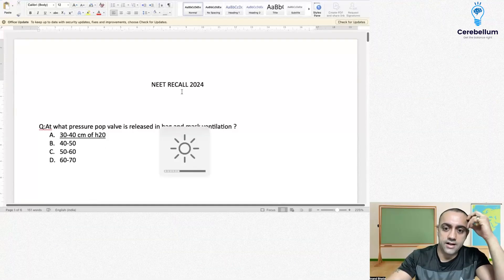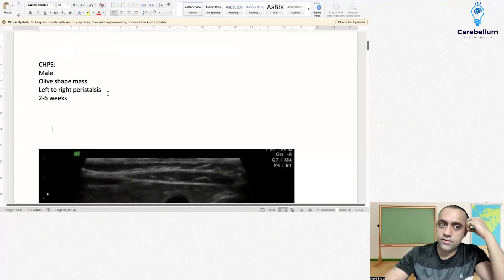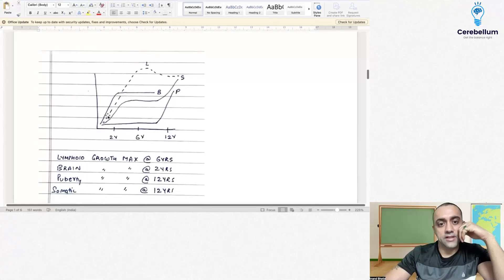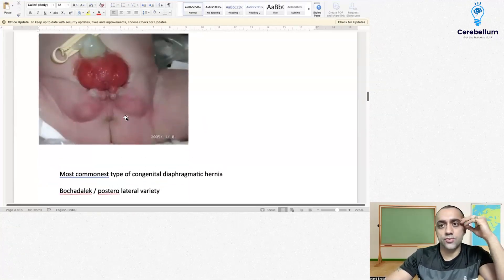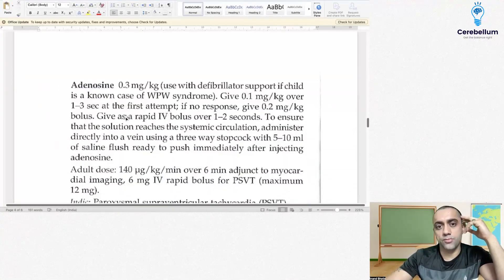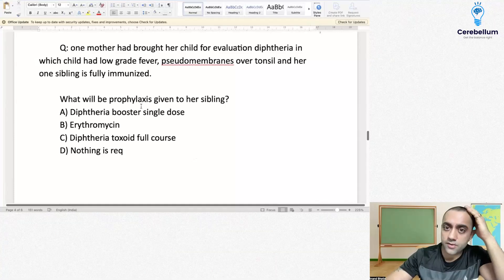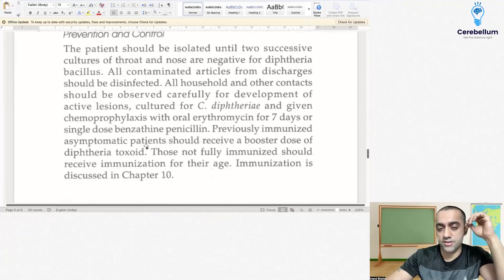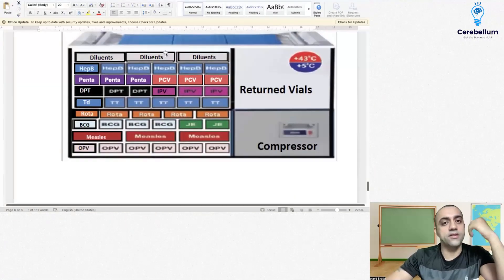NEET PG 2024 Pediatrics Recall by Dr. Anand Bhatia | Cerebellum Academy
Cerebellum Academy
An Institute For the Students by The Teachers